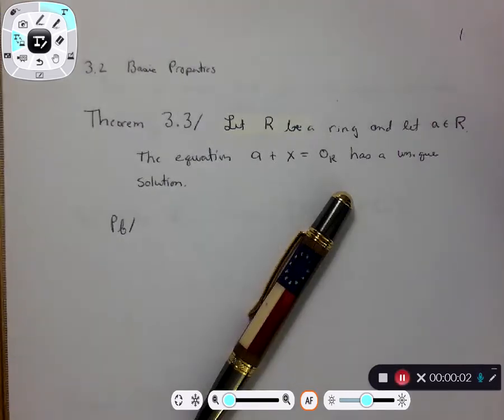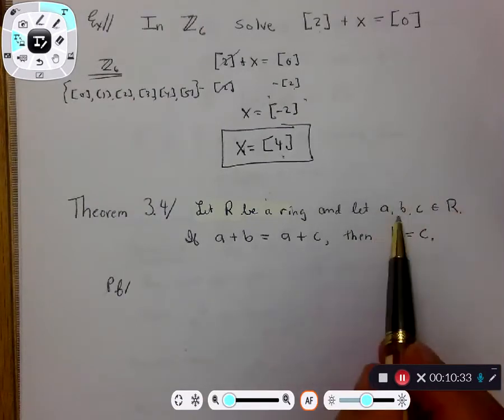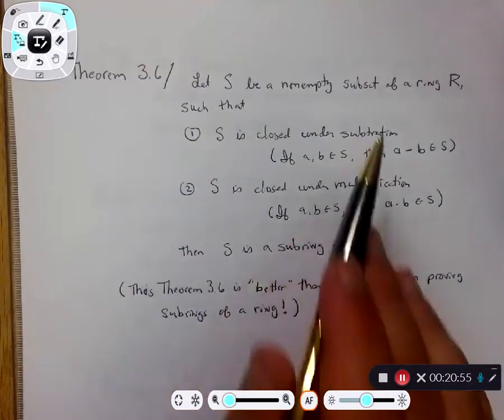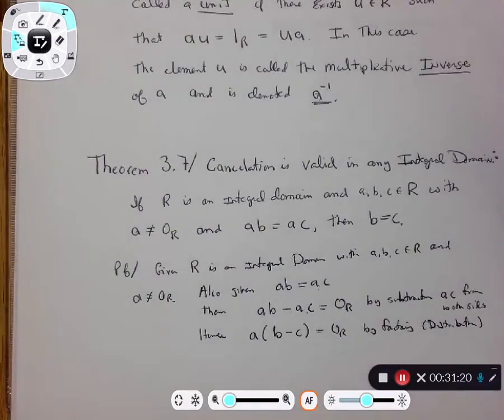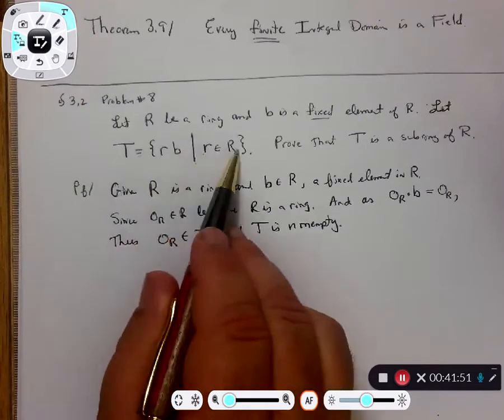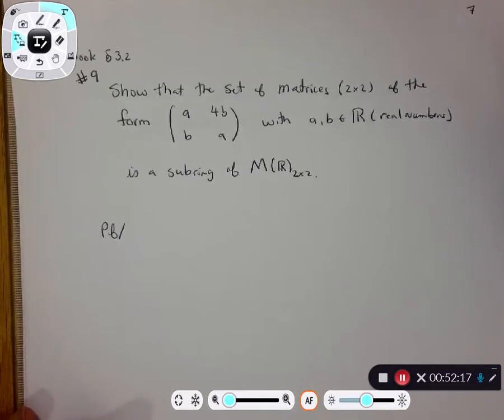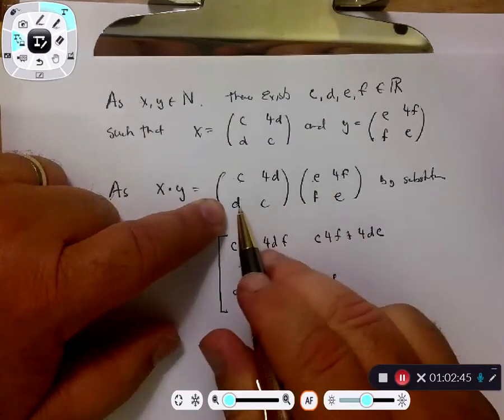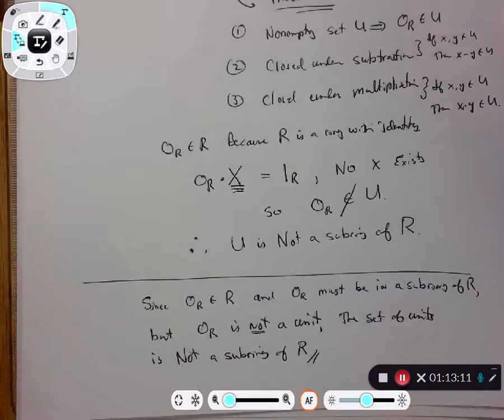12 Math 3163 Section 3 2 Basic Properties of Rings